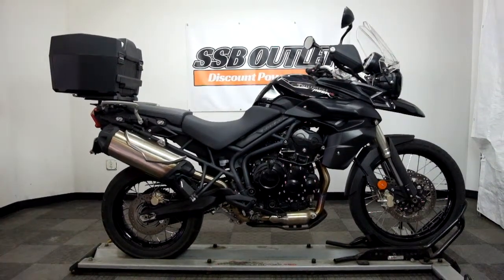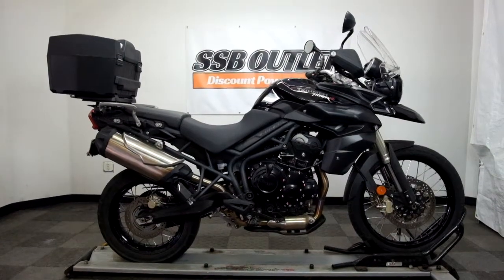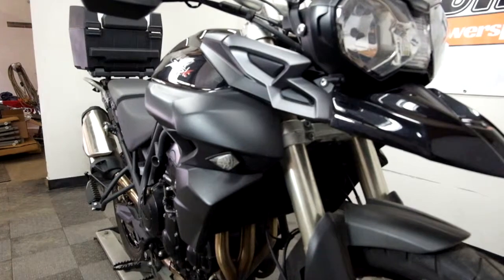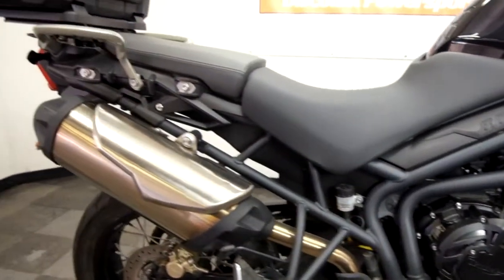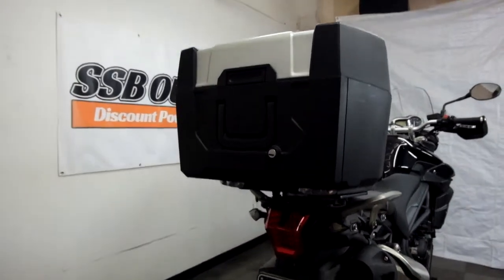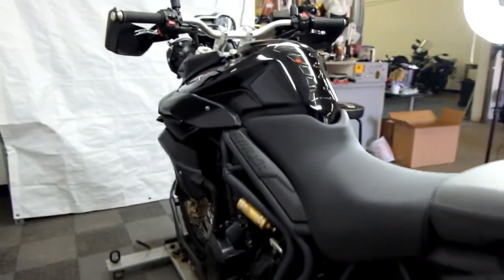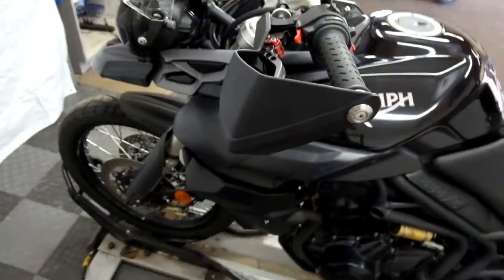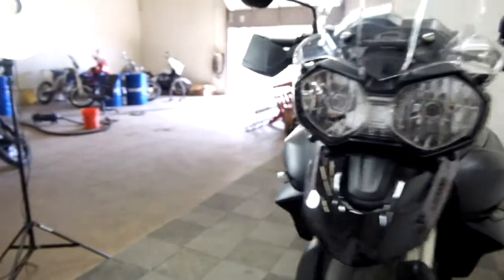OSN0238 2013 Triumph Tiger 800 XC ABS – used motorcycles for sale– Eden Prairie, MN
For more pictures of this motorcycle or to view our massive selection of pre-owned bikes, please visit us